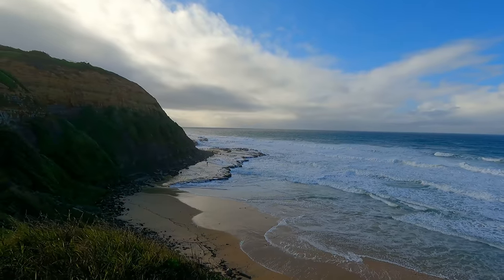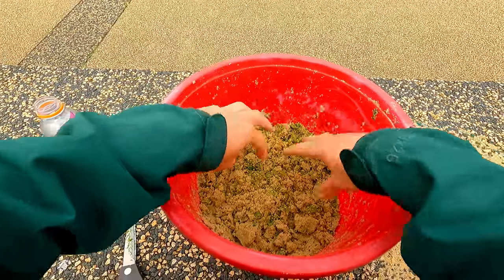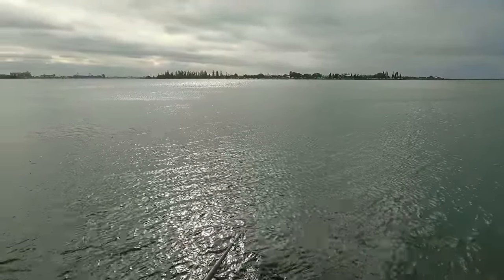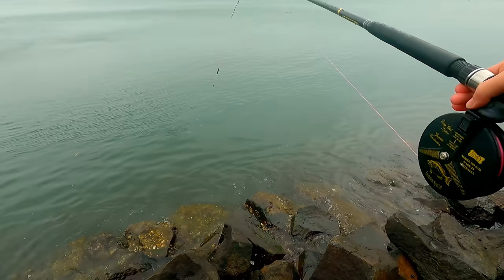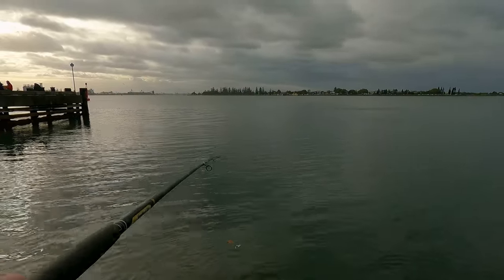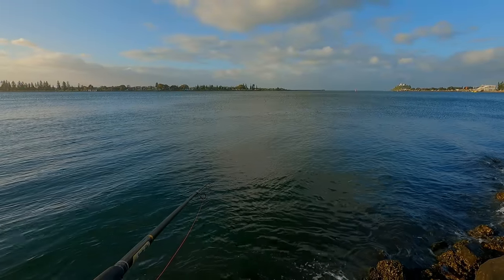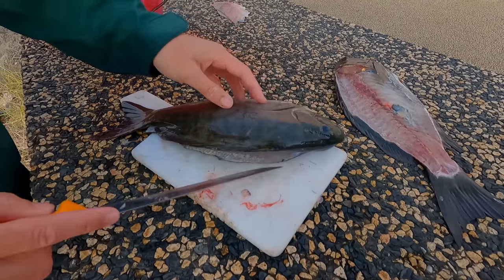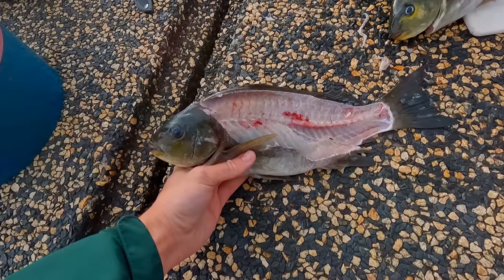Harbour Luderick Tactics | Catch & Clean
In this episode, we're joined by Deano and get back on the hunt for some luderick, this time in Newcastle Harbour where we get onto a few good fish and go through all the tactics for catching them in these still-water environments.

Angling Untangled is a fishing adventure and tutorial channel showing off some of the beautiful fishing locations and fish species found in the saltwater and freshwater environments of New South Wales, Australia.

Expect in-depth guides into gear selection, rigs & lures, tactics, locations, filleting, gear maintenance, and more, covering both bait and lure fishing as well as land based and kayak/boating adventures.

With a whole host of inshore and estuarine species available, targets will include dusky flathead, yellowfin bream, Australian bass, trout, yellowfin whiting, tailor, Australian salmon, mulloway/jewfish, luderick, drummer, squid, kingfish, sharks and more.

Gear Used
Reel: Alvey 475B "Luderick Special" (discontinued - 47G current model)
Rod: Snyder Glas Mag Bream 11'4" ~6kg
Line: Dango Float 12lb
Leader: Sunline FC Rock 8lb & 4lb
Hook: Daiichi 2174 #8

Timestamps
0:00 - Intro
0:48 - Collecting Bait & Burley
3:07 - Meeting Deano & Burley Rundown
7:22 - Rigging, Harbour Tactics, & First Fish
12:04 - Deano's First Fish
14:20 - How to Bait Cabbage
15:14 - Little Fish
15:38 - Second Fish
17:22 - Deano's Second Fish
18:27 - Third Fish
20:22 - Double Hookup
22:55 - Fifth Fish
24:03 - Preparing Fish for Filleting
26:46 - Key Points for Catching Estuary Luderick
28:06 - Filleting Fish
37:21 - Outro